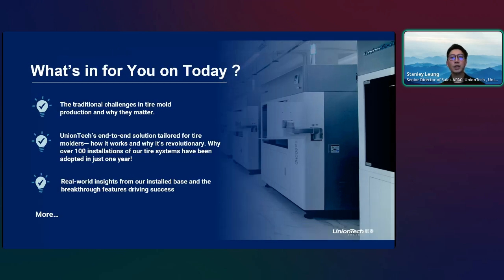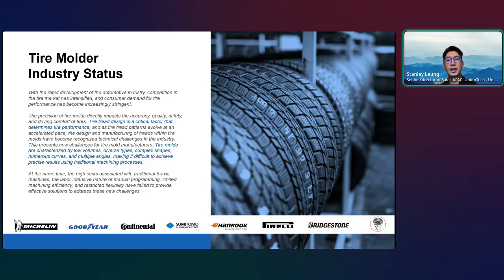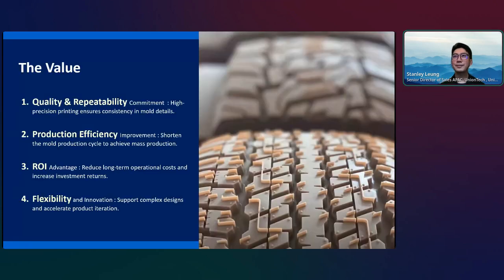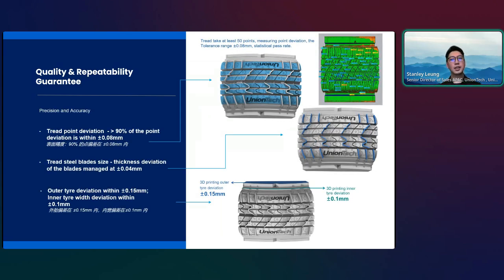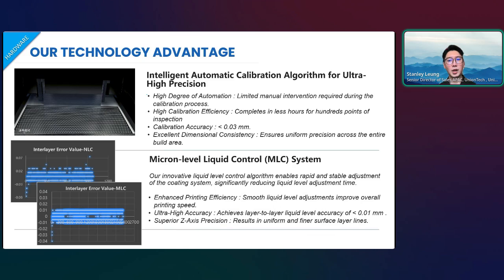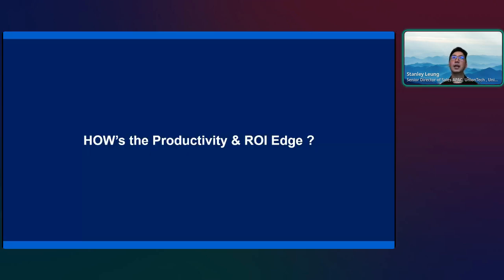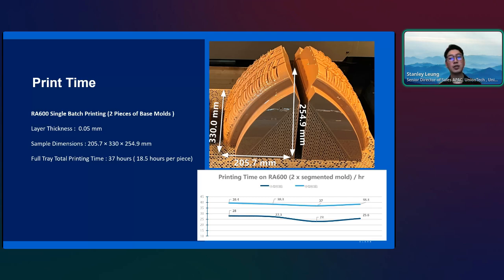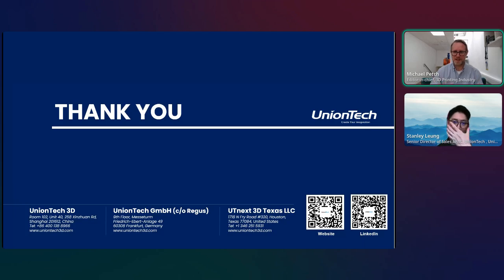PATTERNS ON WHEELS 3D PRINTING IN THE TYRE MOLD INDUSTRY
Thank you to everyone who joined UnionTech for our webinar, "PATTERNS ON WHEELS: 3D Printing in the Tyre Mold Industry."

We hope you found the session insightful and came away with a deeper understanding of how SLA 3D printing is reshaping tire mold manufacturing through smarter, faster, and more sustainable solutions.

For those who missed it, the webinar is available for replay! 🚀